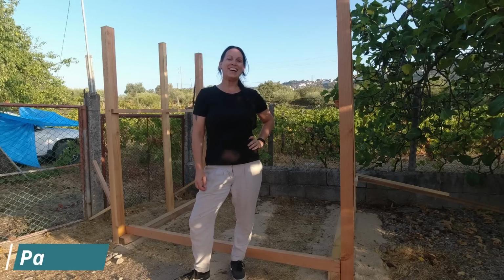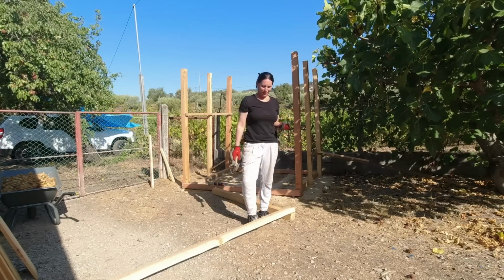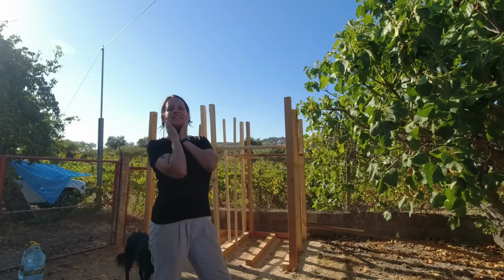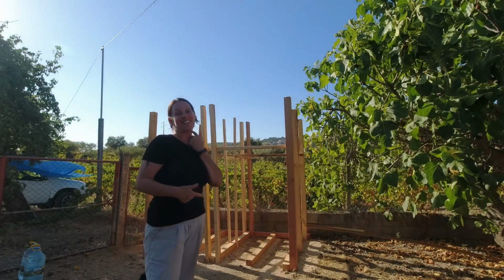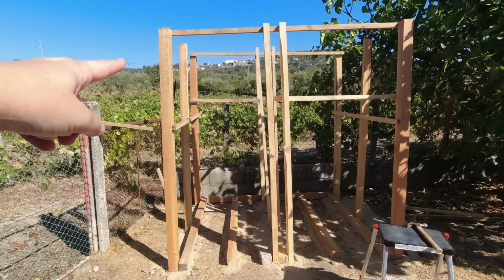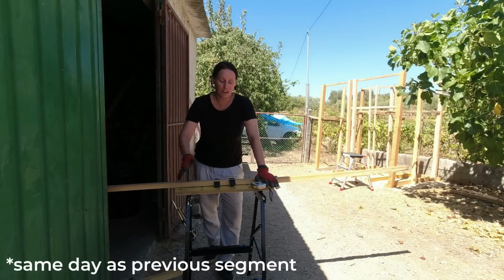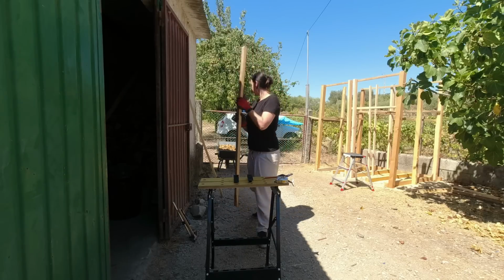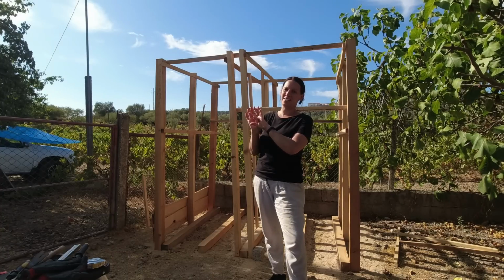Outhouse Build Part 2 | Finishing the Frame | My Central Portugal Farm #37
Part 2 of the Outhouse build. I continue the frame of the outhouse I'm building solo from scratch. I'm building a dual outhouse that will contain an outdoor dry toilet as well as a shower as an interim solution while I renovate my farm structure.

Enjoying the journey? Consider buying me a cup of coffee or a roof tile to help save up for the new roof :)

About Girl Meets Farm:
I'm Christine. I started this journey in search of my forever farm in Portugal, and now I have found it!

This is my adventure as a solo expat on a farm in Central Portugal with my two fur-kids, Shakti & Shiva.
I've never owned or lived on a farm, but moved to Portugal in the hope of fulfilling a life-long dream of finding open space, subsistence farming and a safer, better life.

Now that we have found our farm, the second stage of our journey begins!
I have to figure out farm life while renovating an agricultural structure to make it habitable and turn it into a comfortable home for me and my furkids.

Thank you for joining our journey!